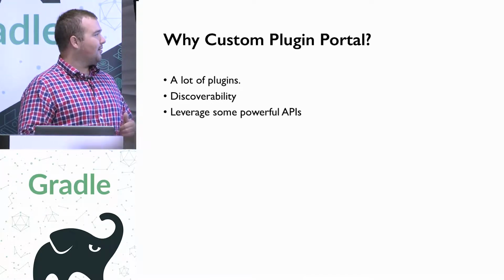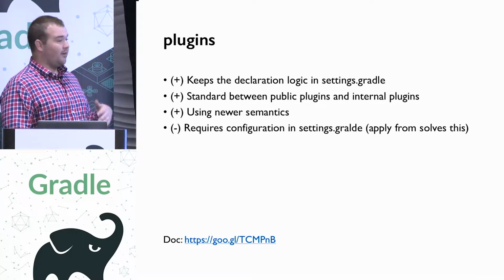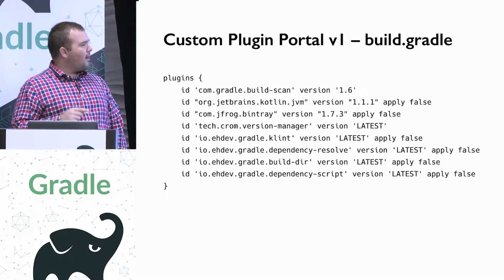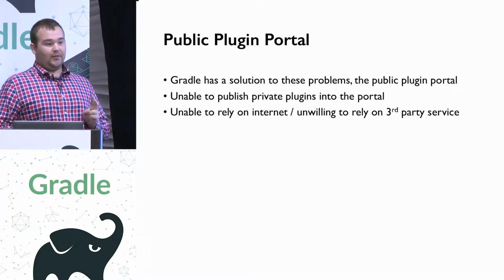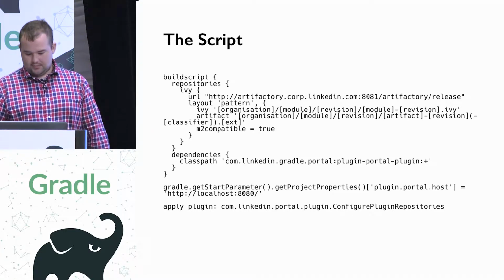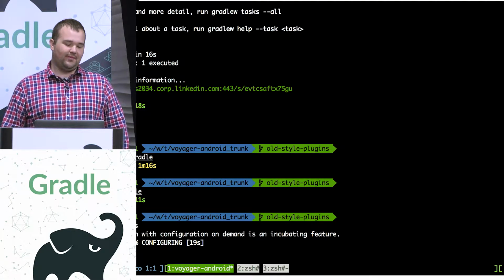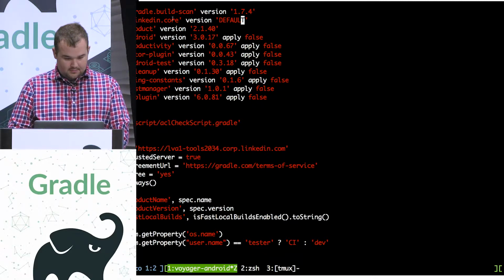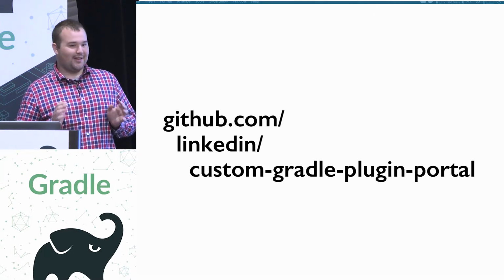Linkedin | How to Build a Custom Plugin Portal - Ethan Hall | 2017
As the number of plugins grow, the buildscript {} section won't scale. The plugins will end up in multiple jars and it become hard to find what's available. With the release of the pluginManagement {} DSL, Gradle allows others to build their own plugin portal.

In this talk we'll discuss some of the drawbacks of Gradle's plugin mechanism and ways that you can work around it.